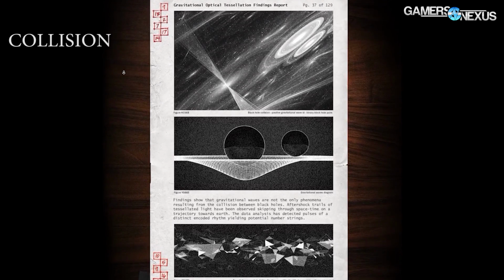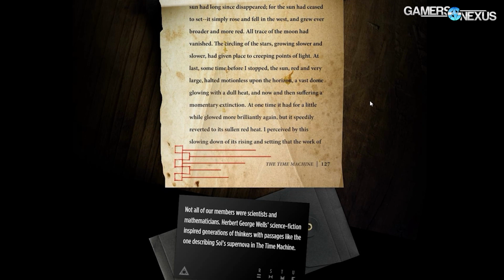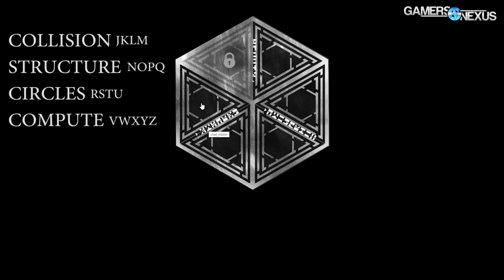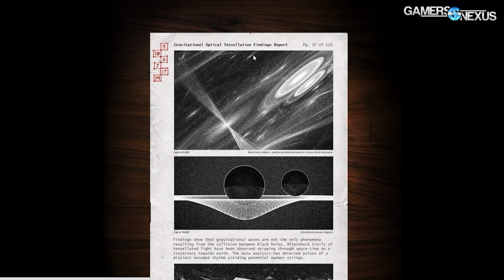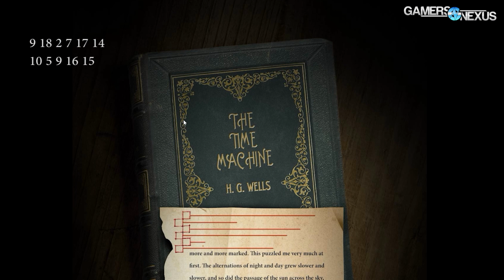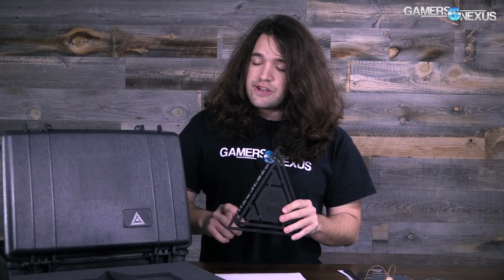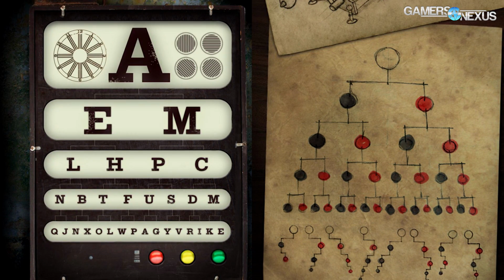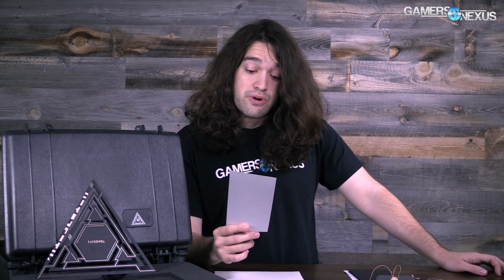Orderof10: Help Decode this Mysterious Box We Got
UPDATE: We have decoded a significant portion of this message. Please find the article here and follow the story on @GamersNexus twitter

Ignore blue 'analyze' bar. We forgot to analyze the warp stabilized frames :)